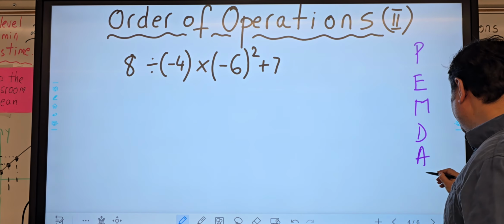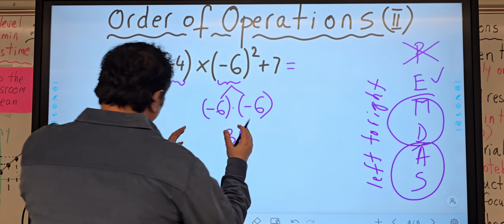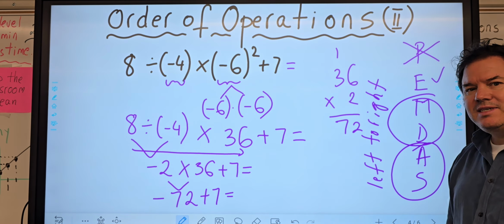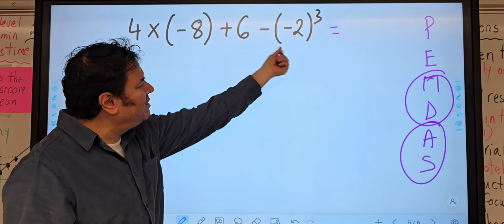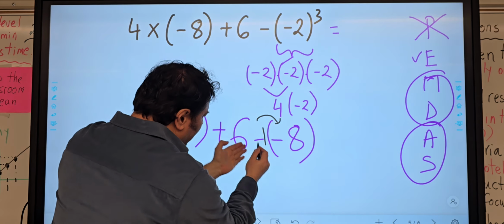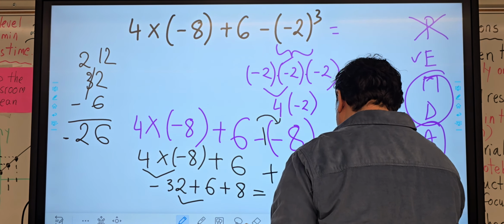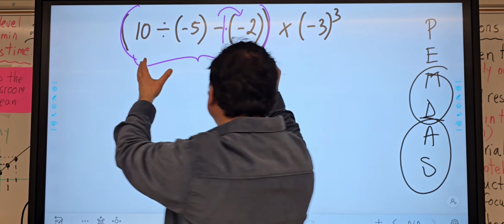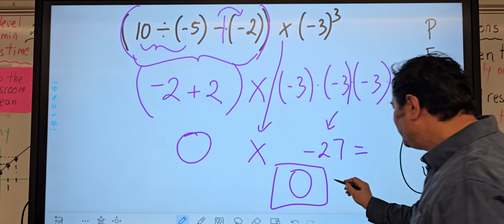ORDER OF OPERATIONS - (Part 2)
In this video. Mr. Dobrescu, continues to demonstrate step by step simplifying expressions using the Order of Operations and PEMDAS (Parantheses, Exponents, (Multiplication and Division from left to right), (Addition and Subtraction from left to right) - Please Excuse My Dear Aunt Sally!